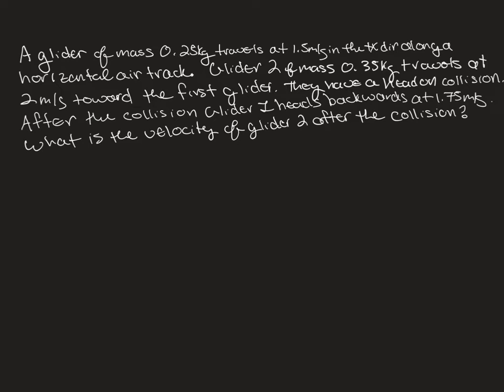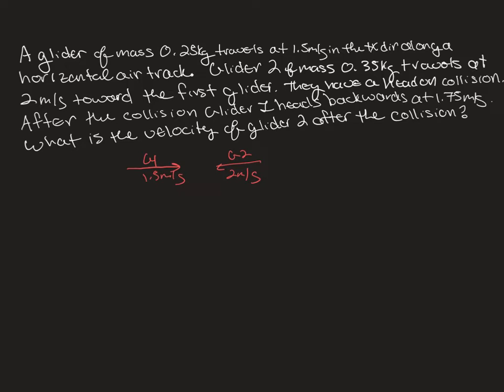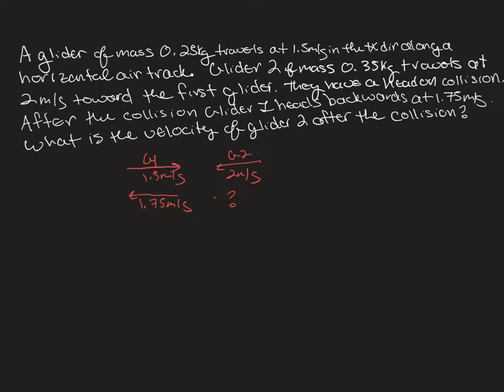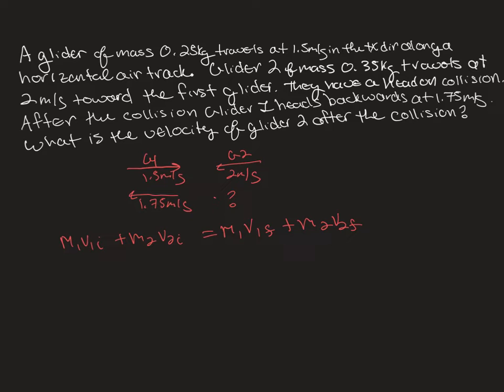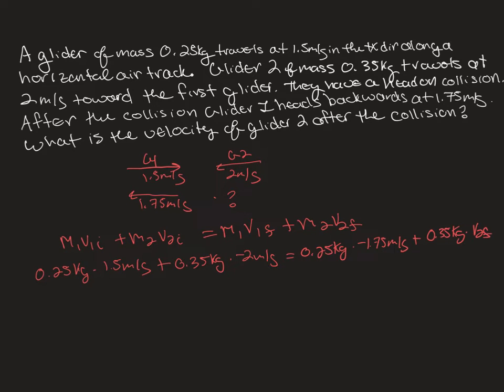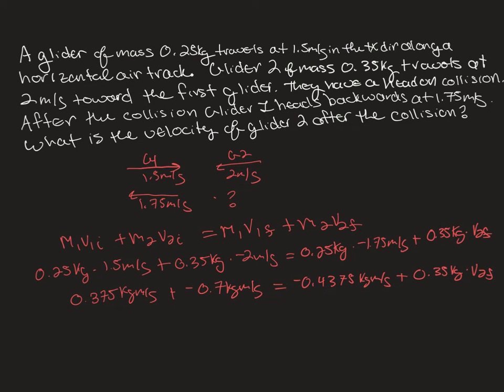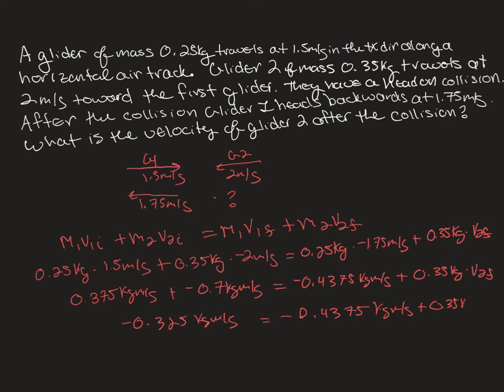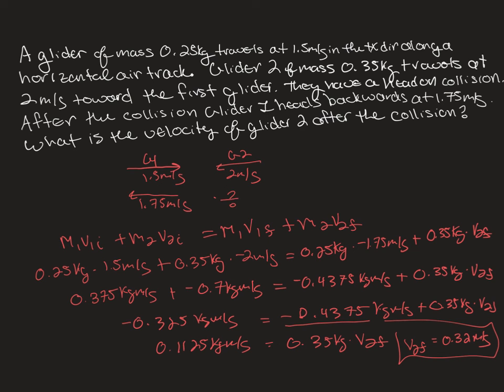Inelastic Collision Example 2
This video provides an example of how to solve an inelastic collision problem.